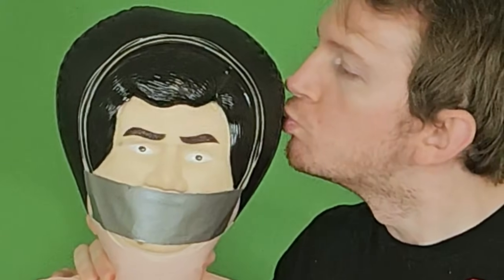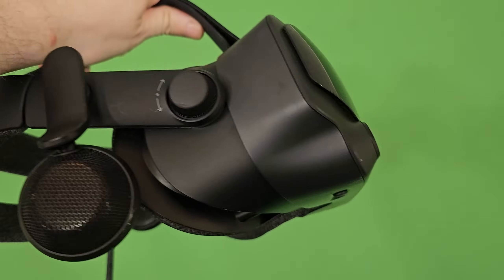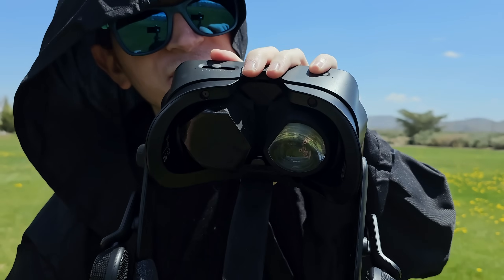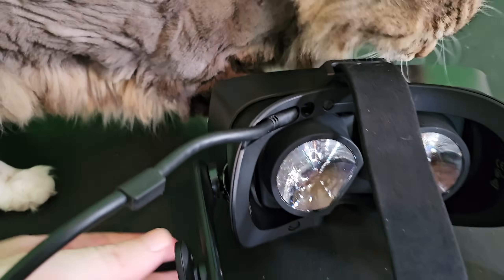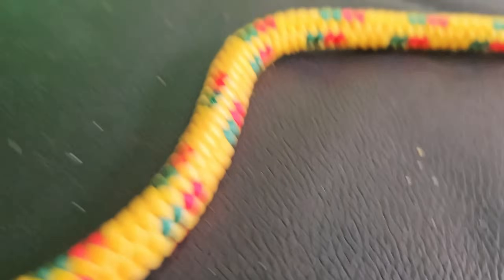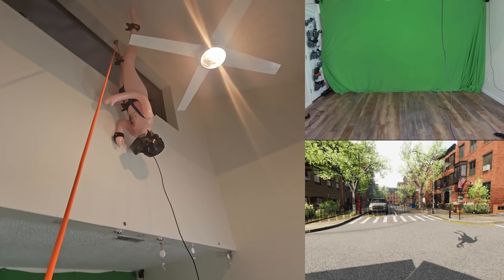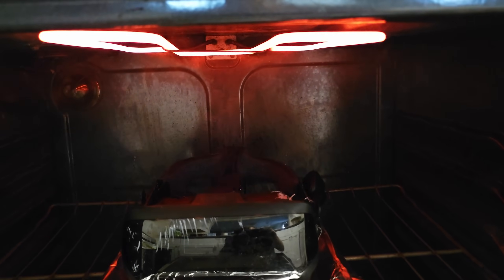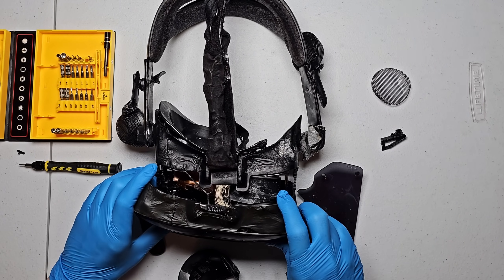I Performed ILLEGAL Experiments on my VR Headset! *EXTREME TORTURE TEST*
I know from first hand experience the Valve Index is strong, it has survived many of my VRChat Full Body Trolling stunts but how strong is it really...lets find out!

INTRO - 00:11
Dryer Machine - 00:33
Sun Test - 02:00
Rope Test - 03:09
Impact Test - 04:15
Milk Test - 06:31
Oven Test - 06:44
Car Test - 07:42
Dissection - 08:03
Burial - 09:30

Never try THIS with your VR Headset!  *EXTREME TORTURE TEST*